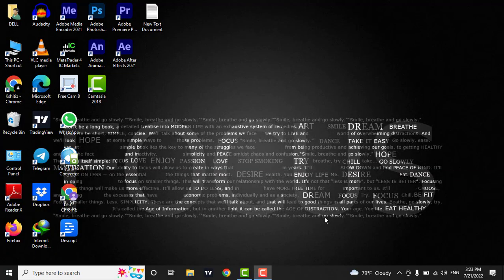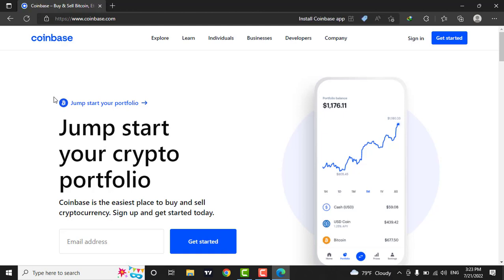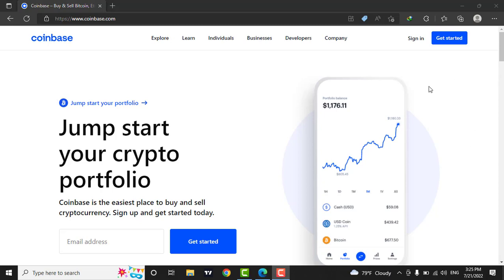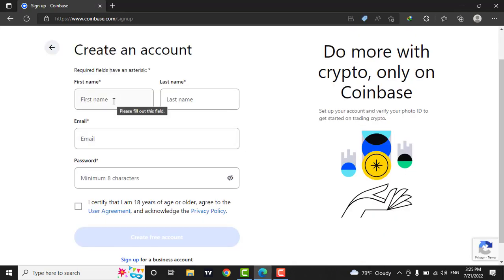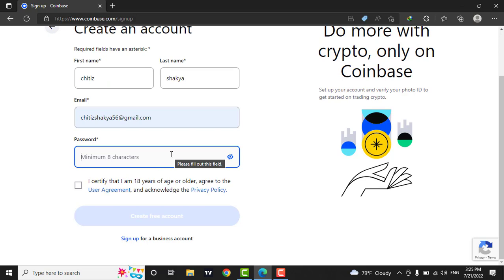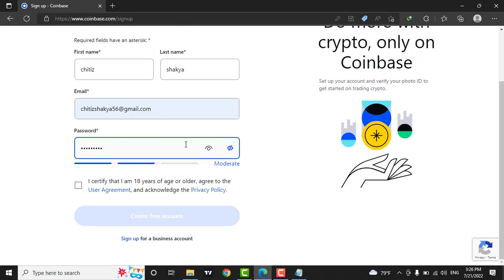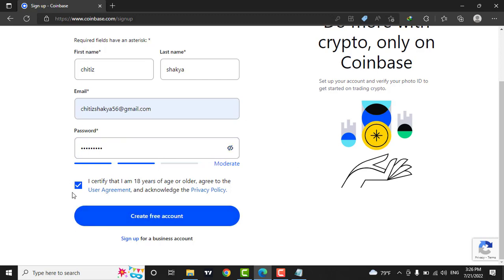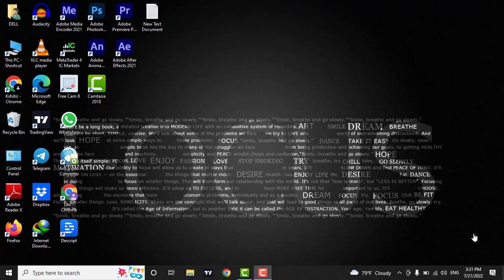How to Create Coinbase Account | Sign-Up Coinbase Account 2022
Confused about how to create Coinbase account? In this video, we'll learn the exact steps on how to create Coinbase account. To create a coinbase account, first you need to open up a web browser and type in coinbase. Next, enter your first name along with your last name. Your password must be at least 8 characters long and must contain numbers, letters, and special characters.